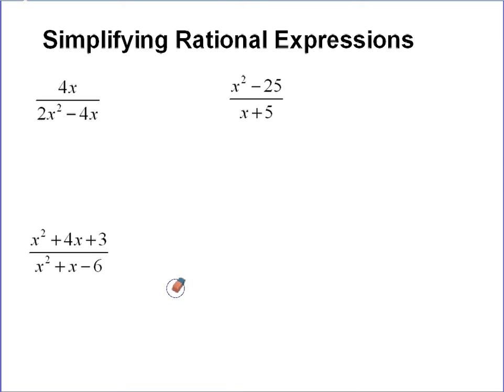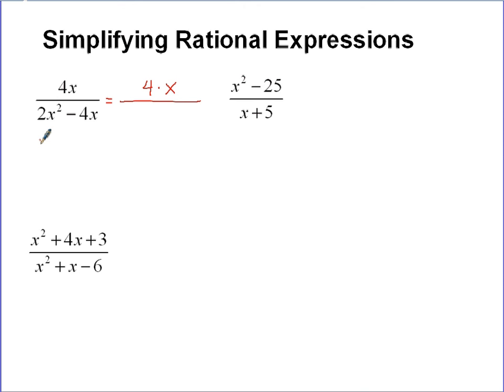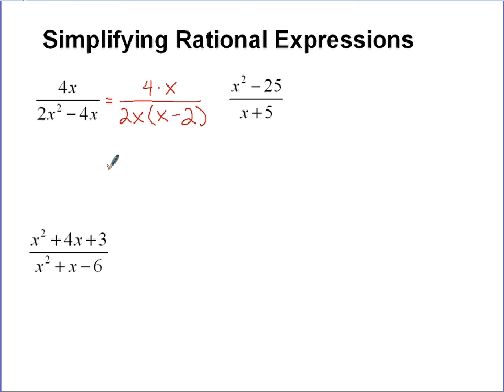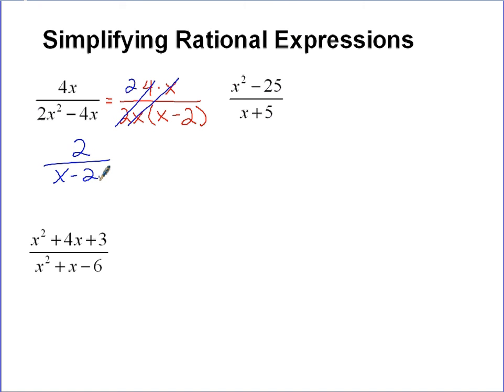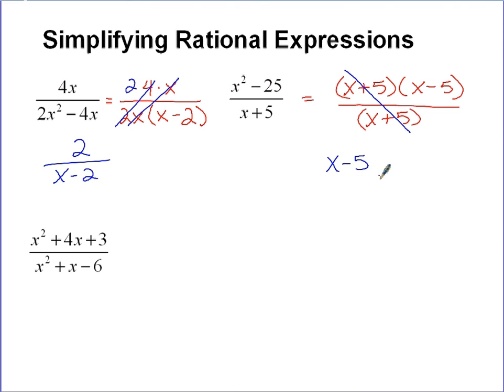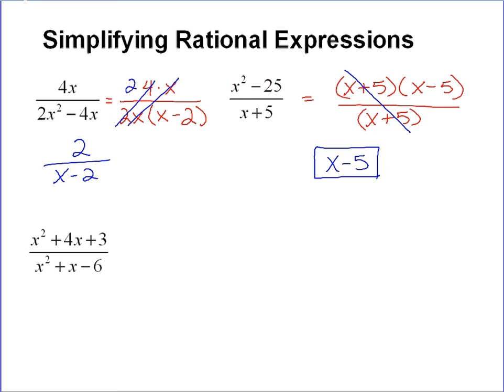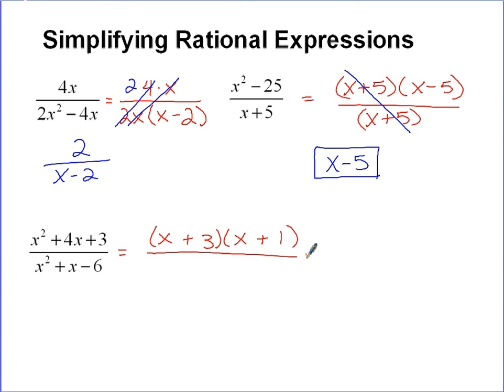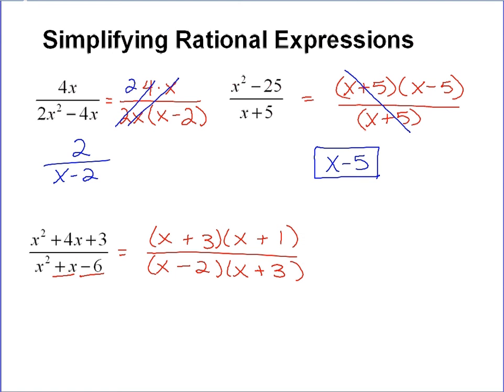Simplifying Rational Expressions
How do I simplify a rational expression?